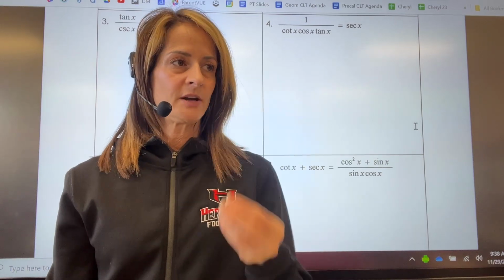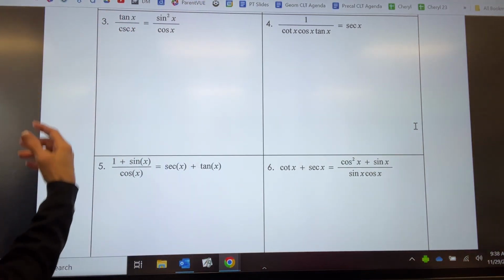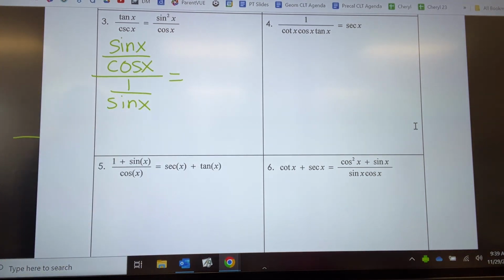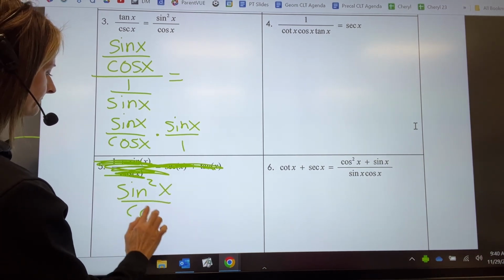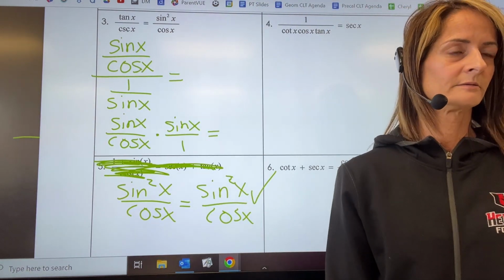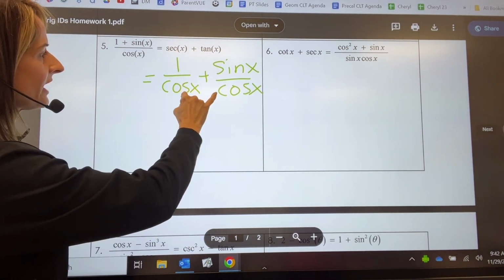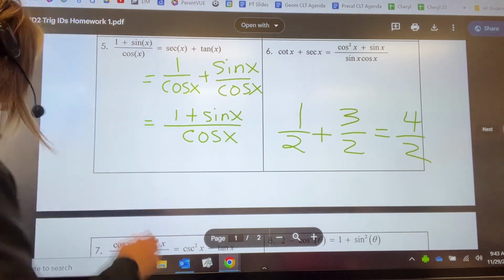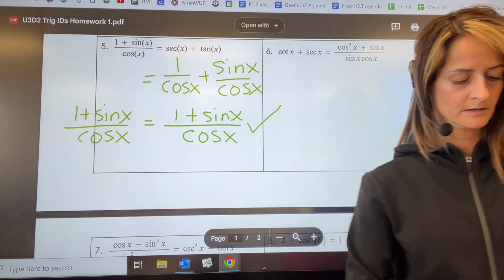Intro to Trig Identities trigonometryidentities #3&5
Reciprocal properties and adding fractions